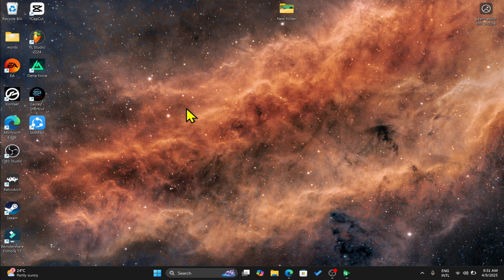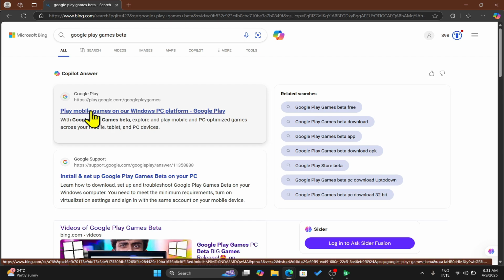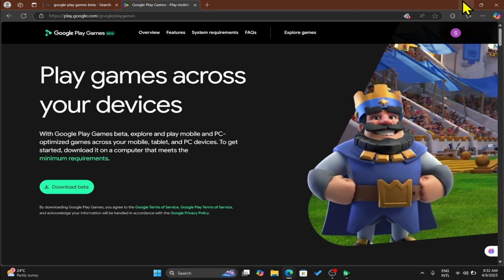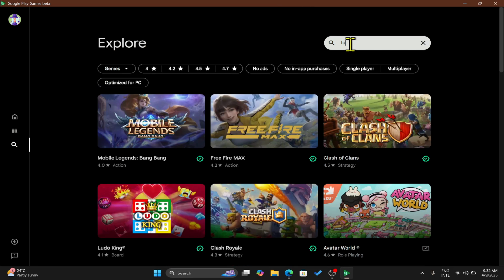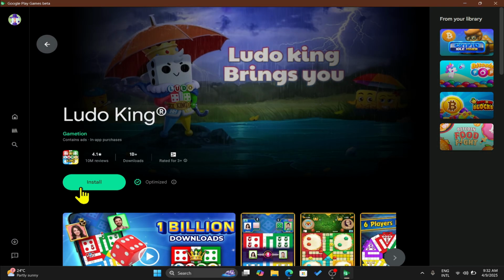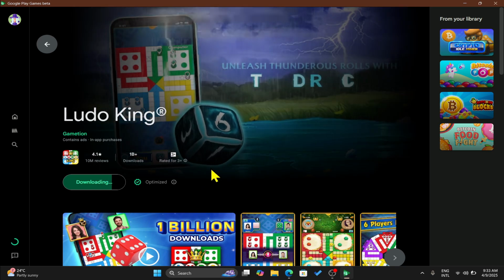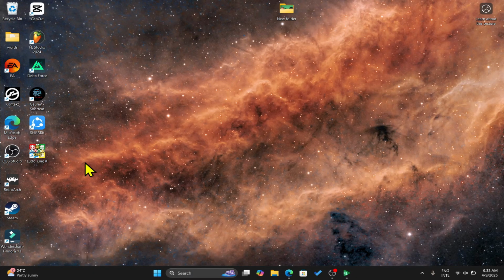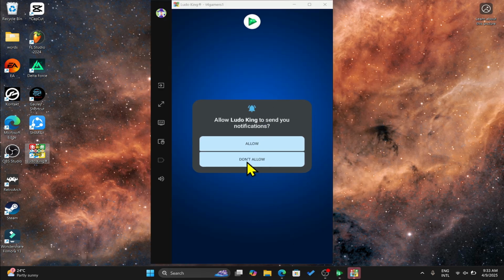How to Download Ludo King on PC Without Emulator (Fast & Easy)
In this video, I’ll show you how to download and play Ludo King on your PC without using any emulator! If you’re looking for a simple and fast way to enjoy Ludo King on a bigger screen without relying on emulators, this step-by-step guide is perfect for you. Watch till the end to start playing Ludo King on your PC with ease!